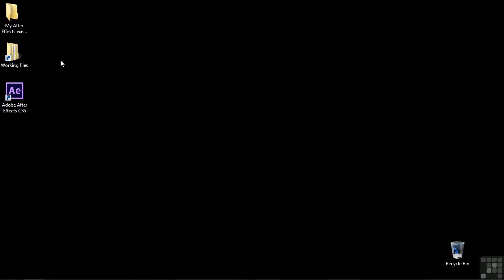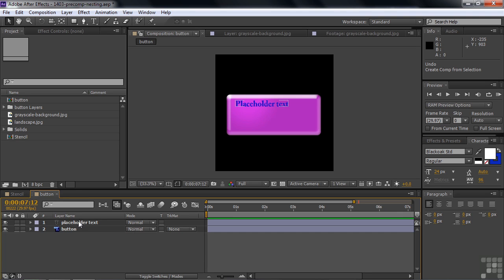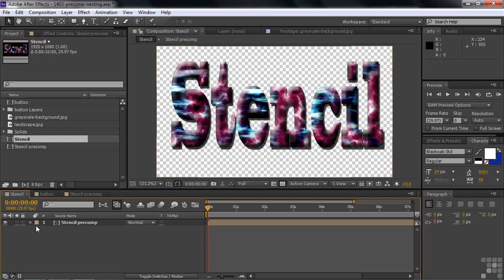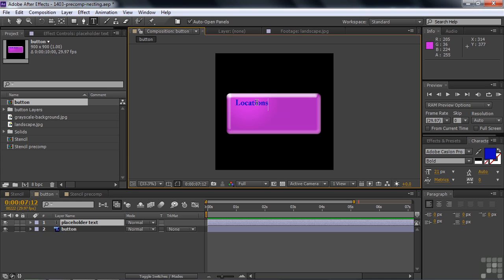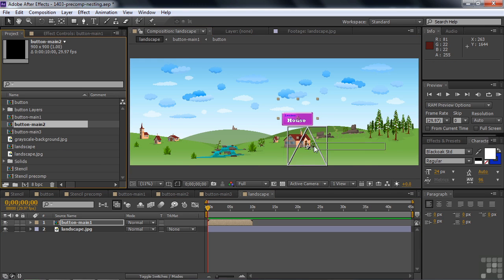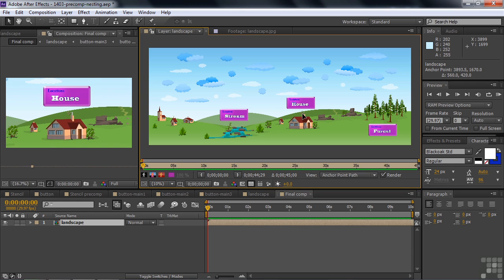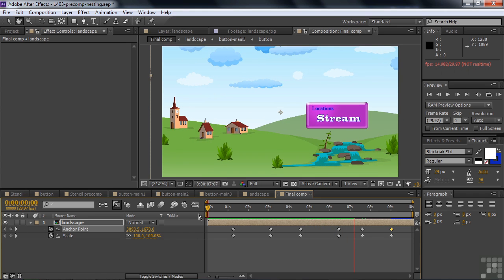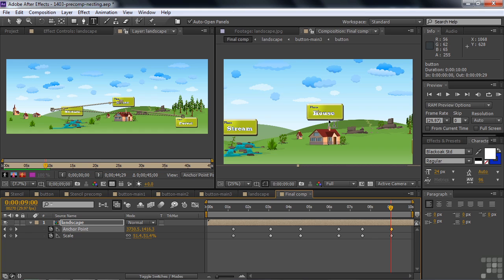14.03 Explaining Nesting And Pre Composing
14.03 Explaining Nesting And Pre Composing